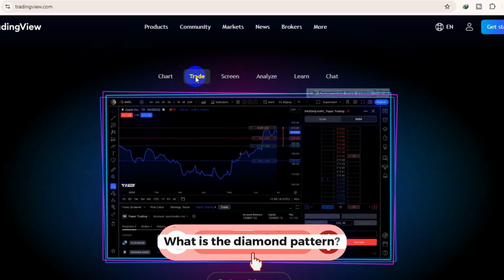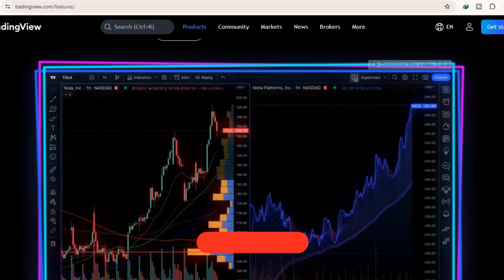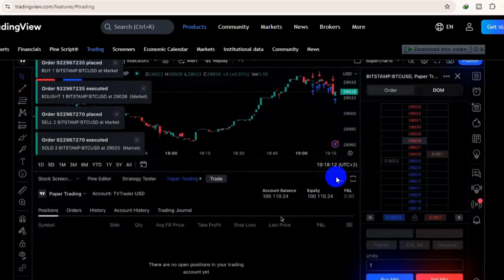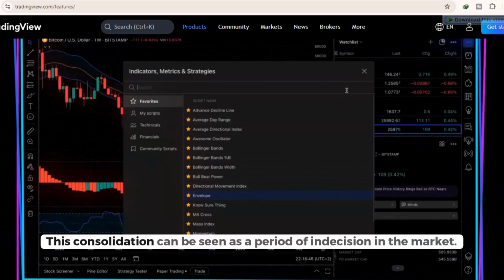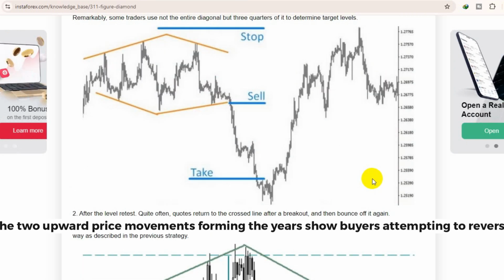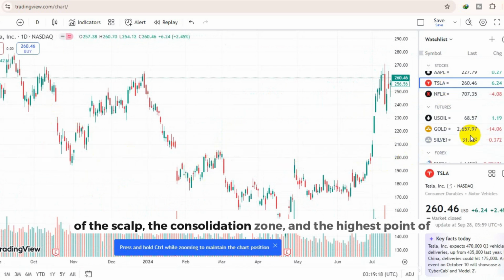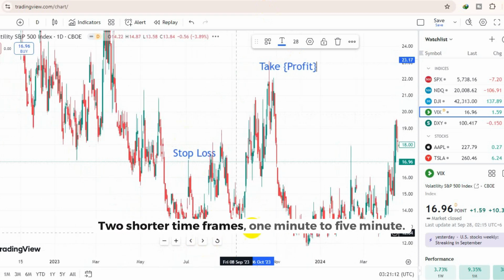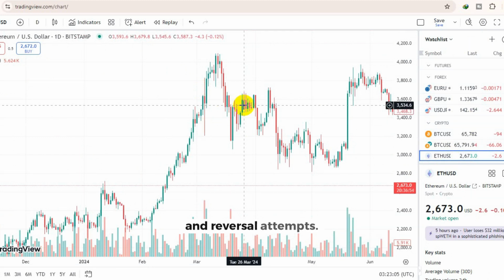"The Elegance of Diamond and Cat's Ears Patterns" Trade Tactics TV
The Elegance of Diamond and Cat's Ears Patterns
Trade Tactics TV

In this episode of Trade Tactics TV, we explore the timeless beauty and intricate craftsmanship behind the Diamond and Cat's Ears patterns. These distinctive designs, known for their precision and elegance, have been used in a variety of industries, from textiles to jewelry. Learn about their historical significance, unique applications, and how modern artisans continue to incorporate these patterns into their work. Join us for an in-depth look at the techniques and materials used to create these stunning patterns, along with expert tips on how to best utilize them in contemporary design.